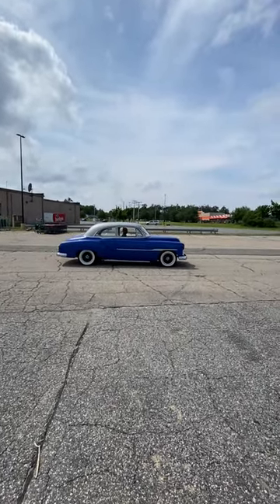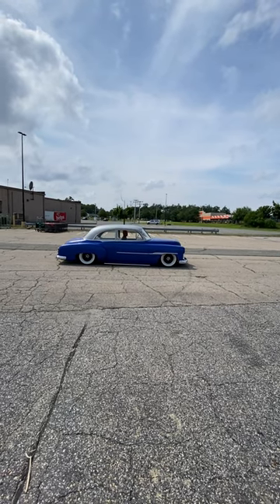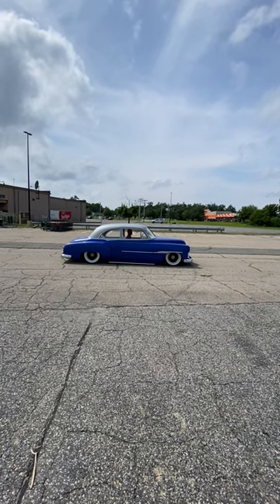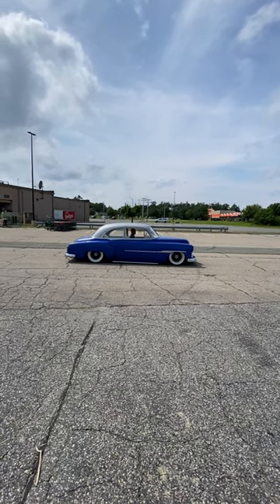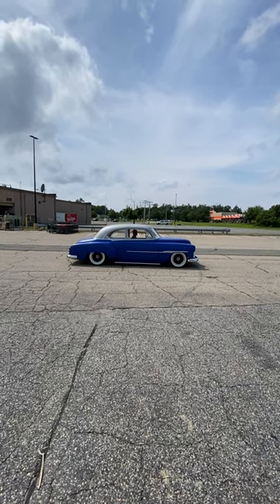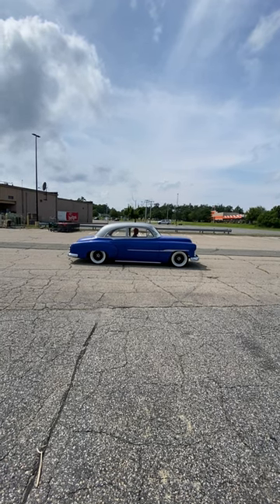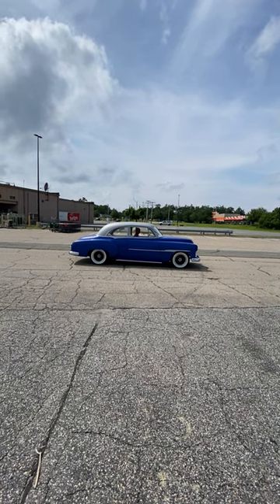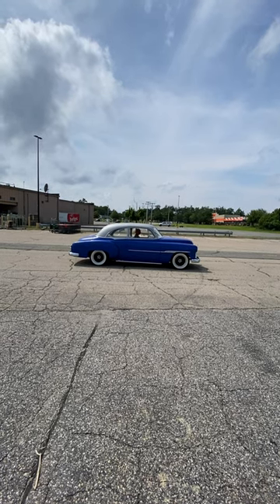1951 Chevy Air Ride demo